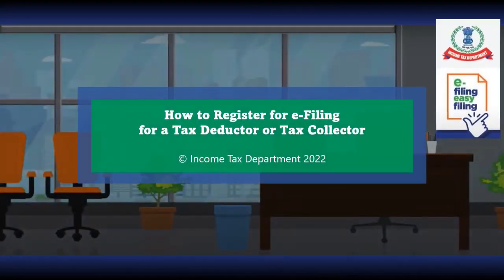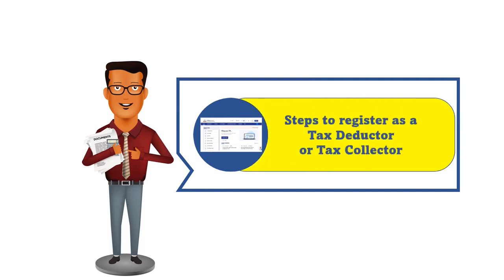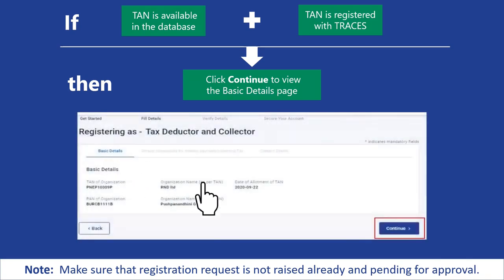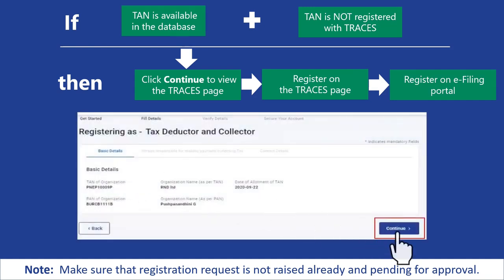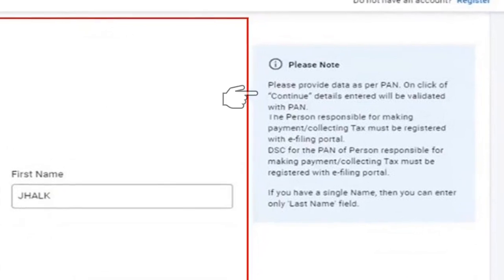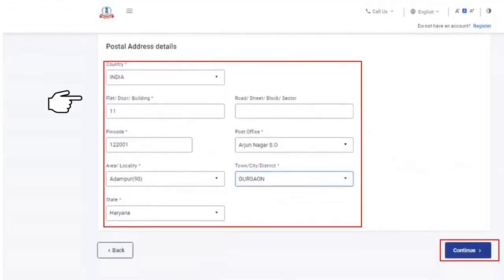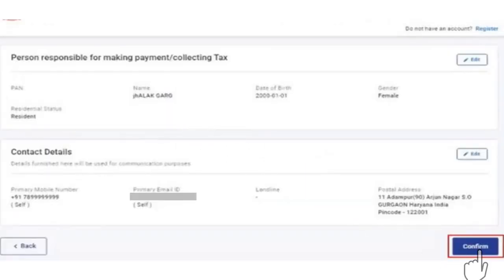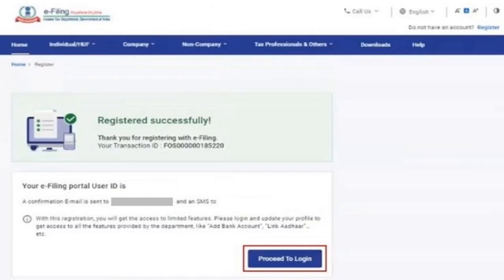How to register on e Filing Portal for a Tax Collector Tax Deductor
Watch this video to know how to register on e-Filing Portal for a Tax Collector/Tax Deductor